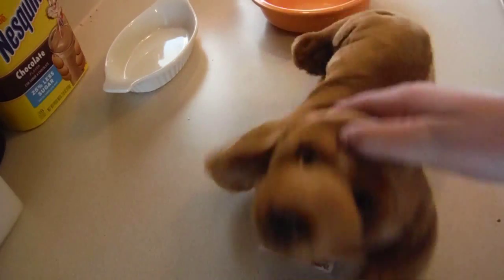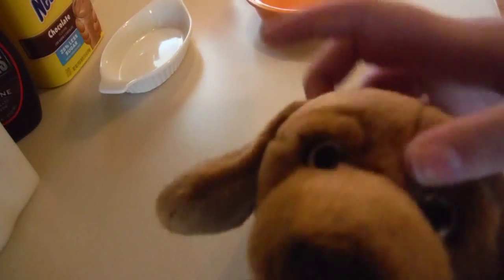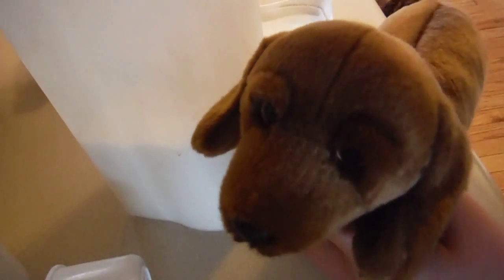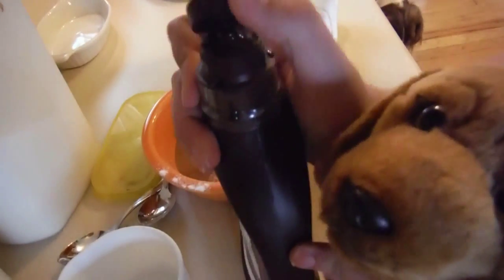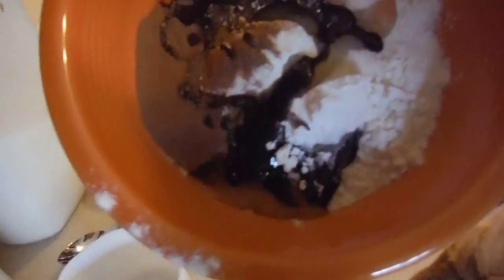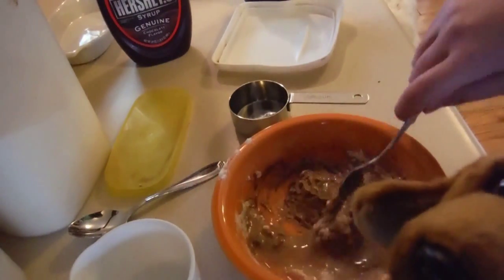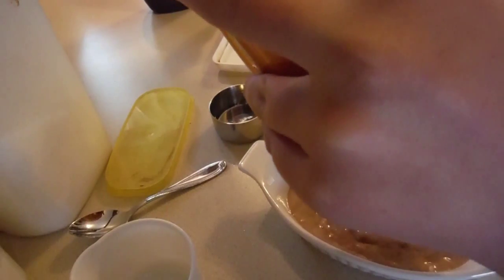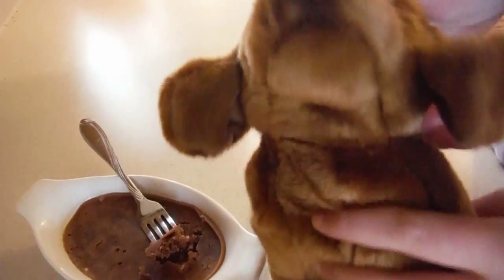Paige's Cooks Microwave Brownies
In this video Paige cooks brownies in the microwave!